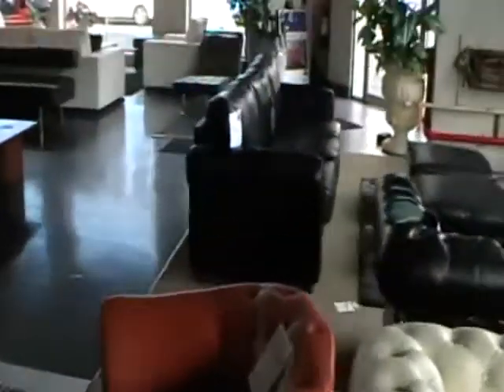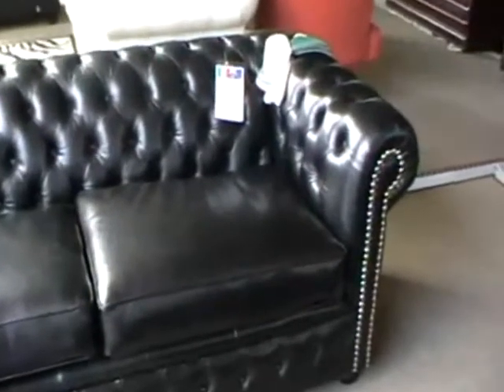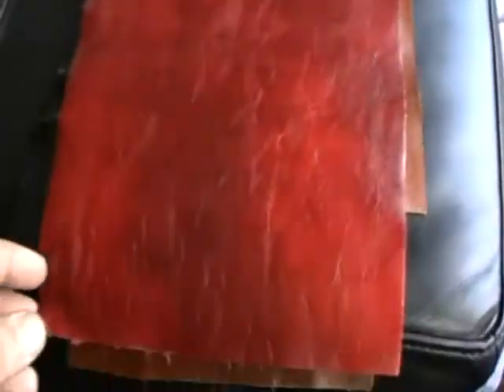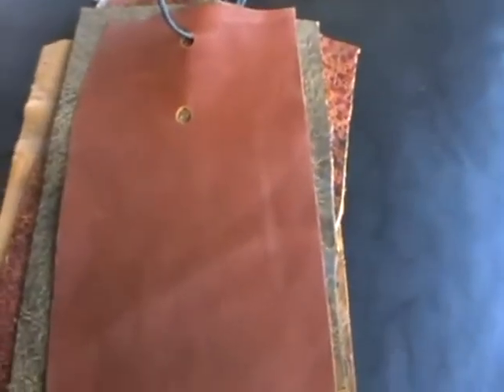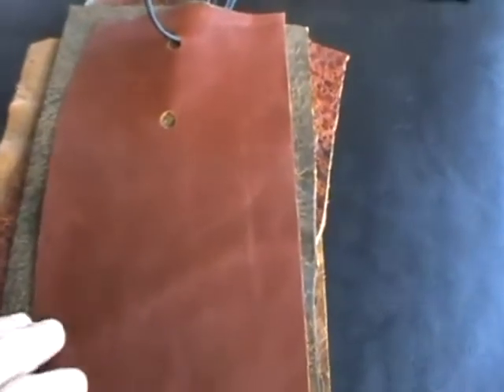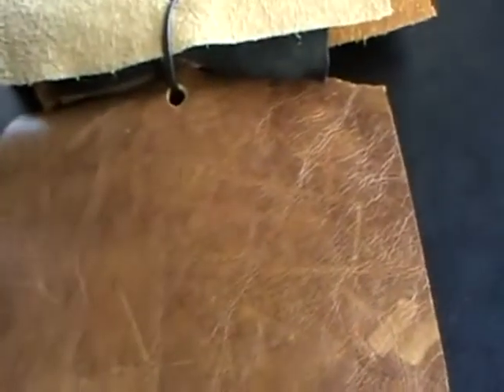Leather Guide Video